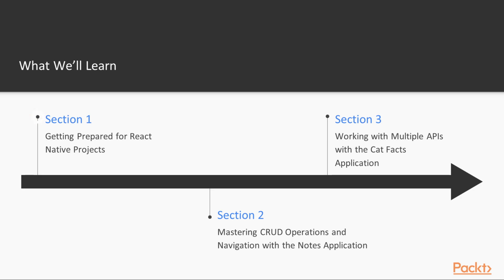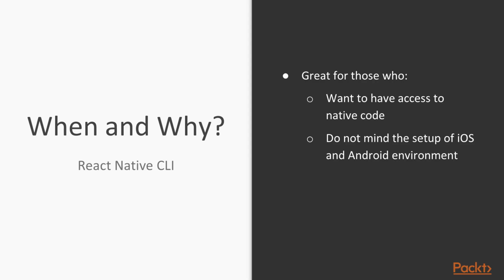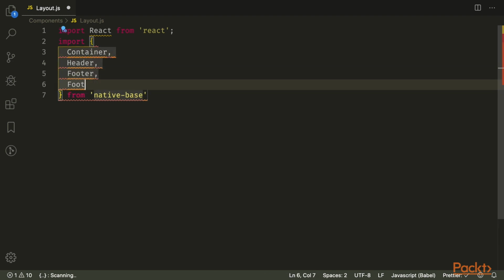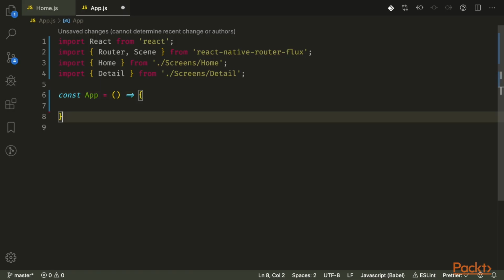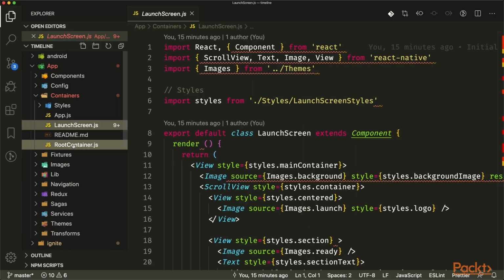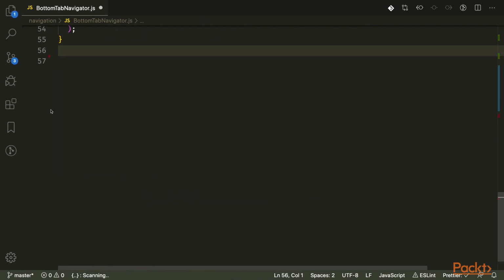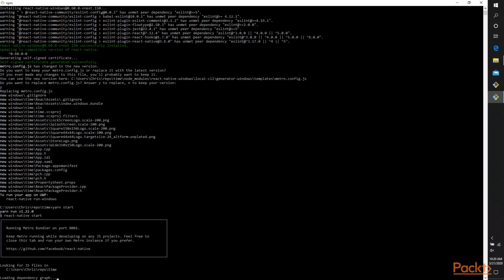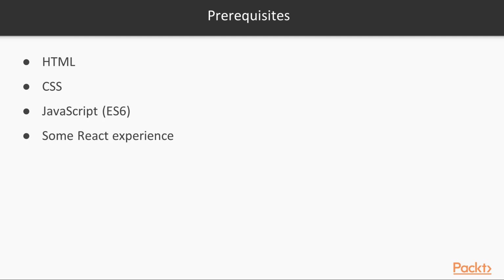React Native Projects: The Course Overview | packtpub.com